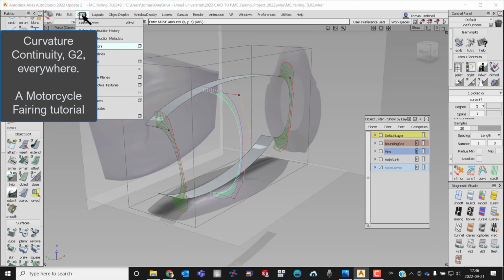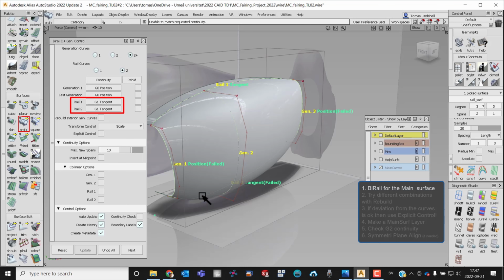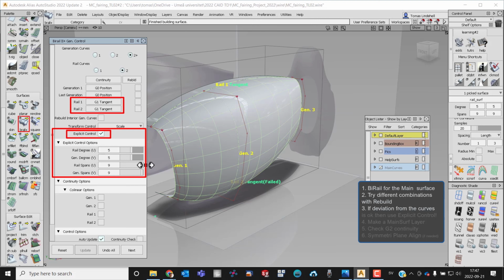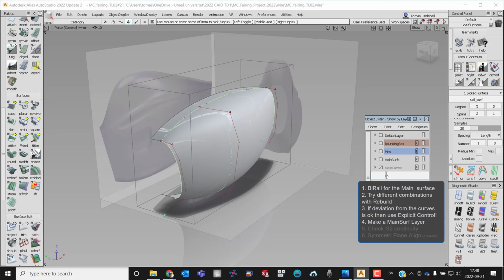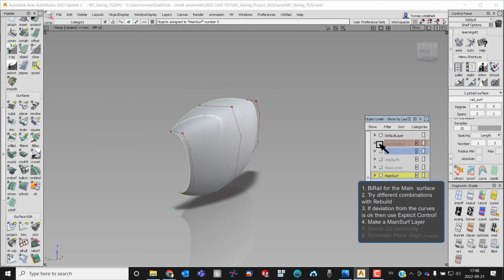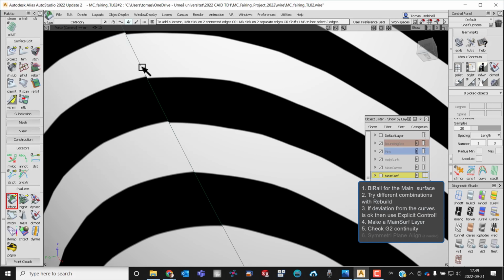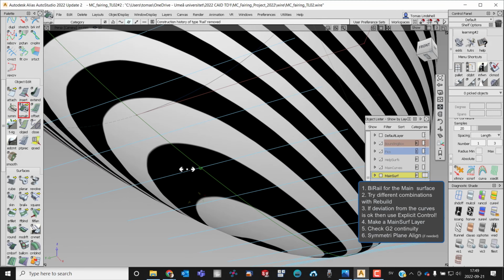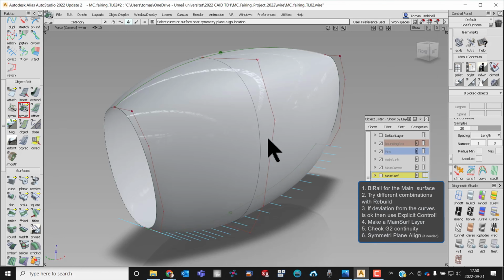MC 03 Autodesk Alias 2022 Curvature Continuity, G2, everywhere. A Motorcycle Fairing tutorial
Step 03 MC-fairing Main Body Surf Rebuild and ExplicitControl
Autodesk Alias 2022 Curvature Continuity, G2, everywhere. A MC-Fairing tutorial